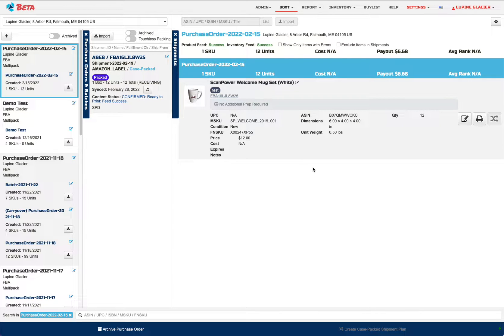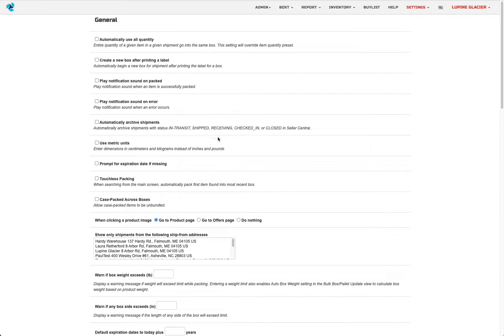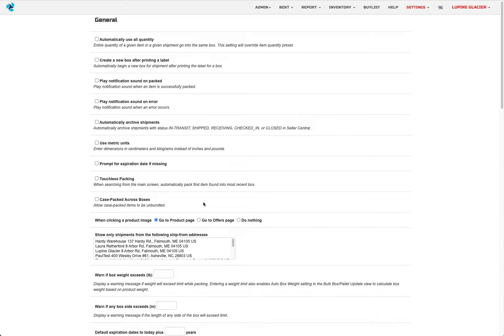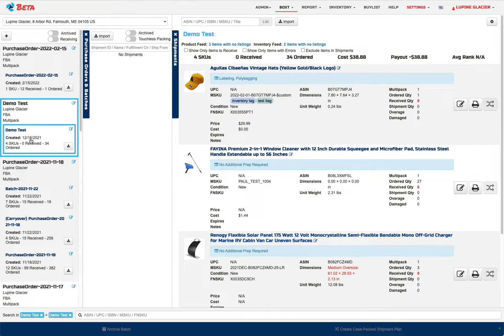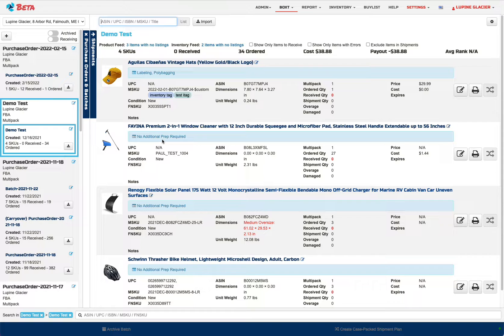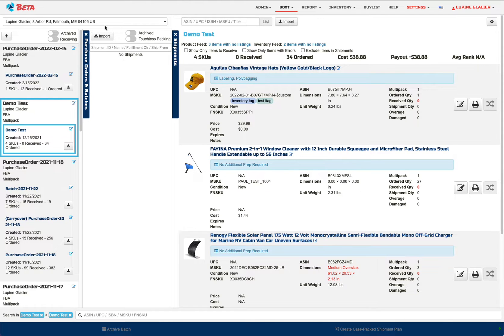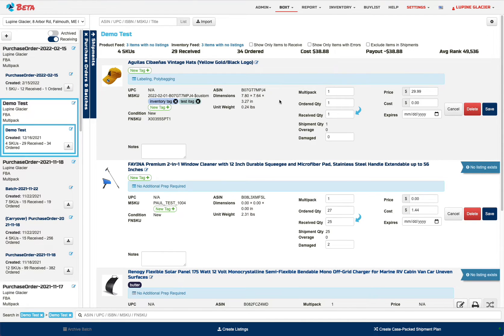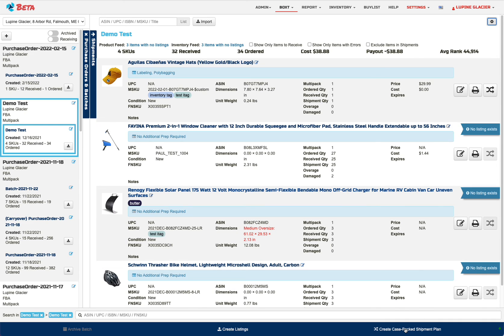New Boxt Intro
For ScanPower users familiar with Boxt who also want to create shipments from POs, prep, label, and pack, the new Boxt has it all. See everything in one place. Research and track batches and shipments with ease.